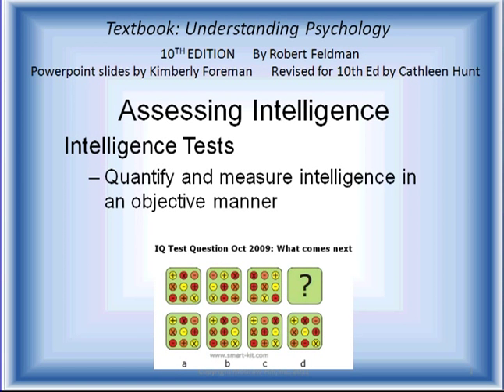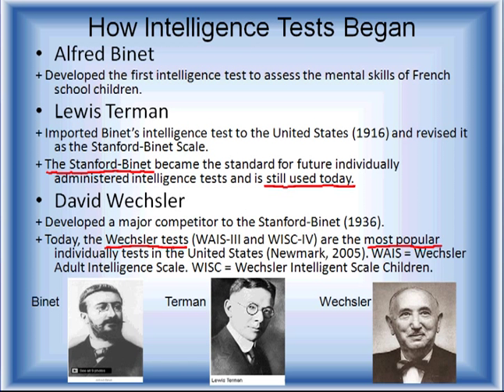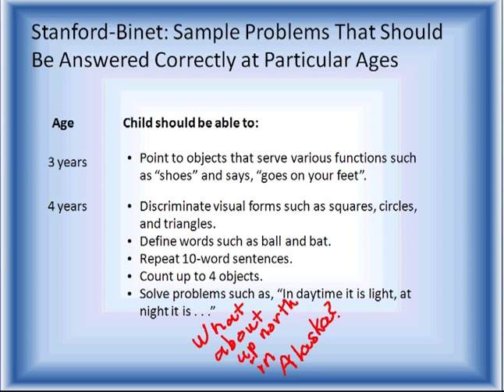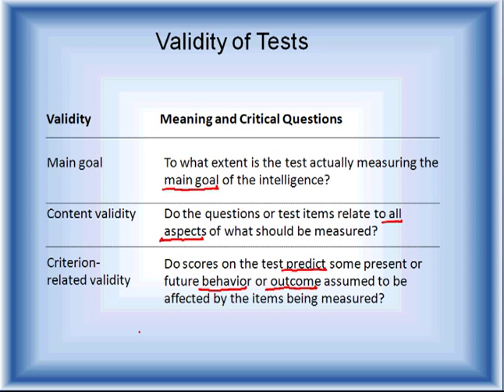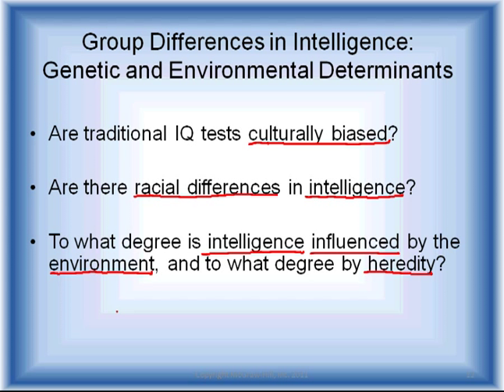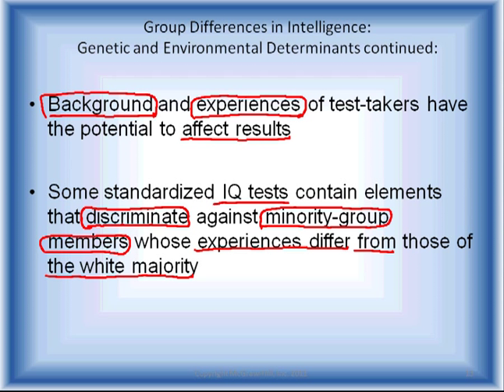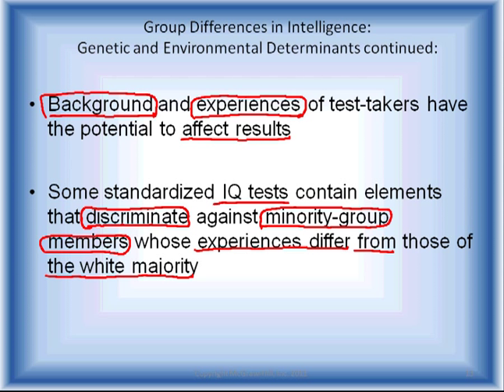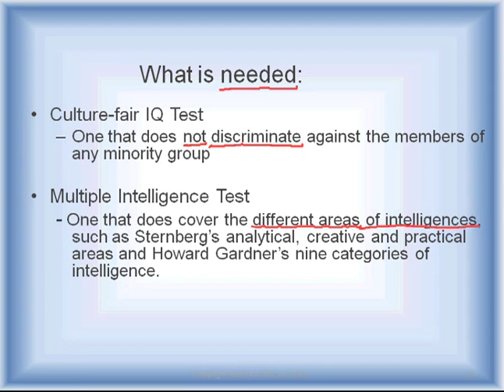Assessing Intelligence Tests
This video shows different types of Intelligent Tests and has comments about the validity of some questions.